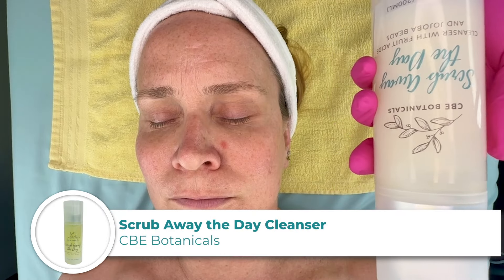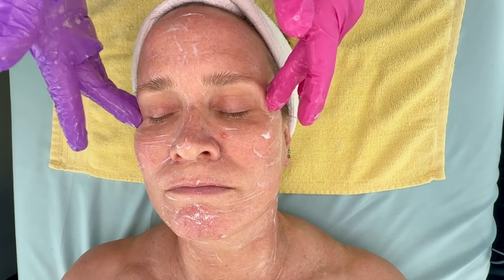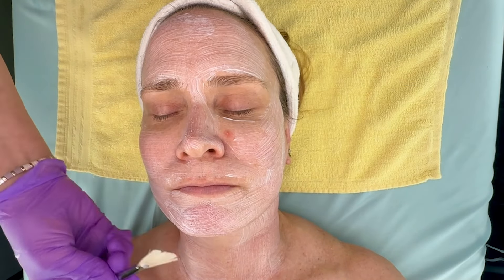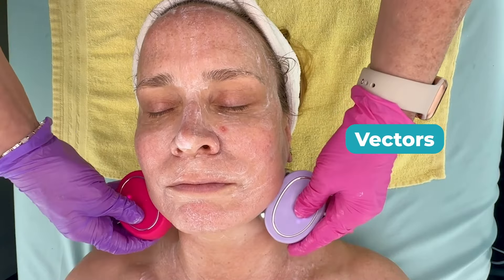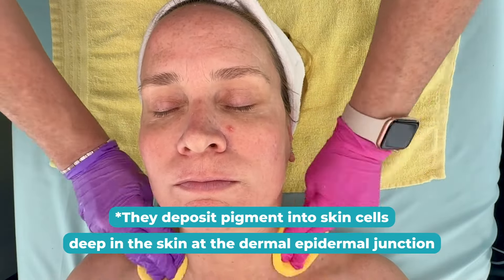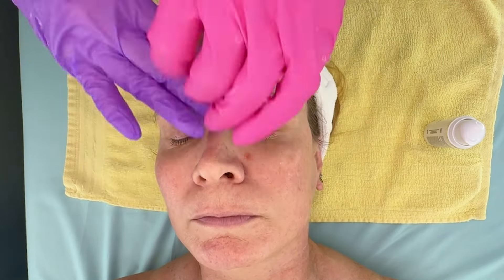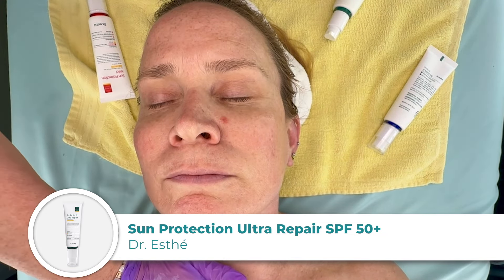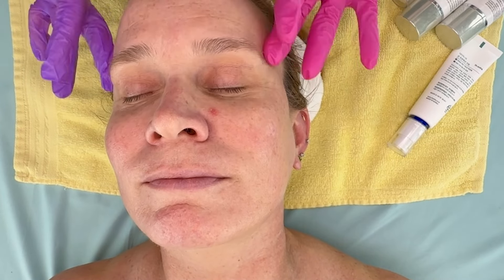Pro BRIGHTENING Facial Tutorial + NEW PRODUCT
Join Christine Byer, Master Esthetician for 24 years, as she shares her expert techniques in this exclusive brightening facial tutorial.

👉Sign onto the CBE mailing list to stay up-to-date on upcoming sales and new products releases